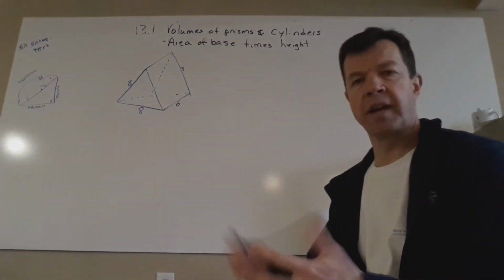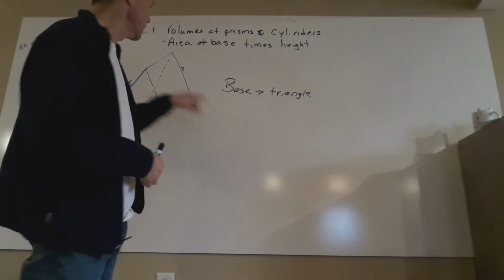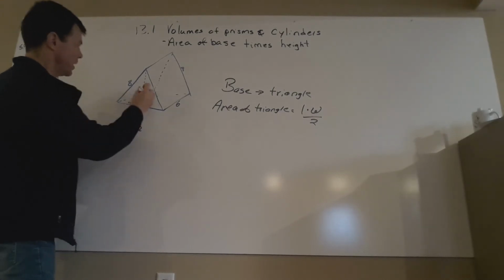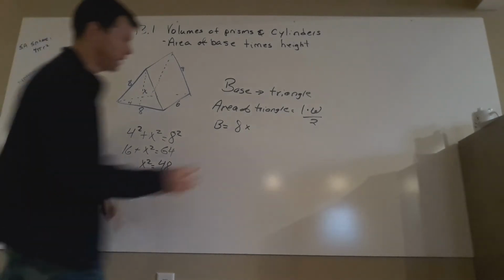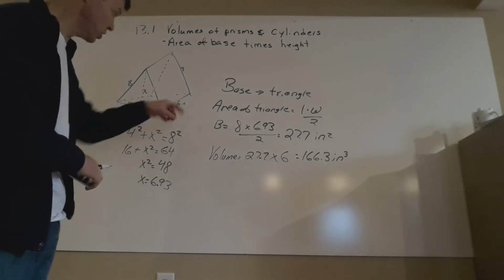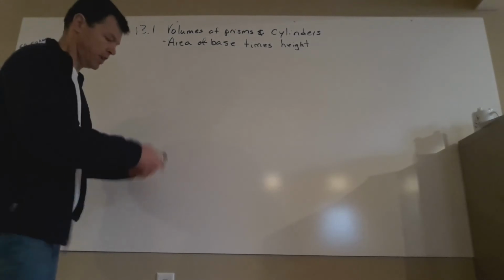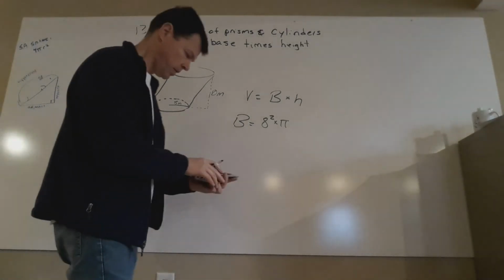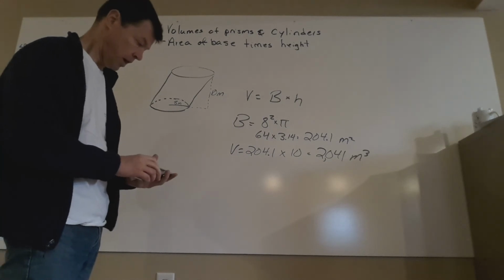13.1 volume of prisms and cylinders pt 2